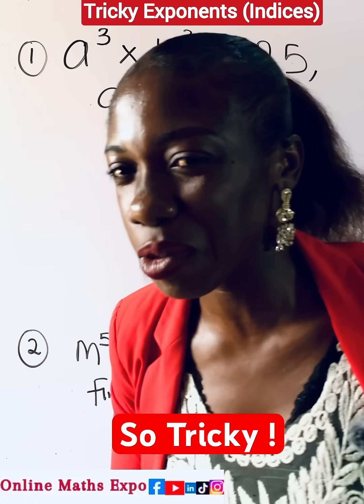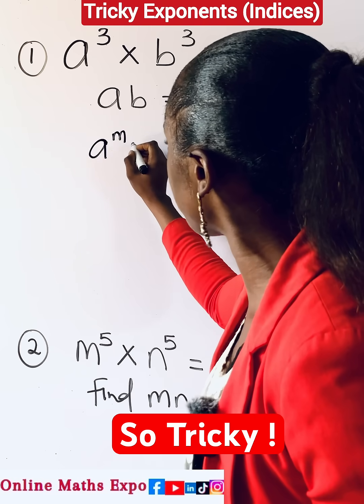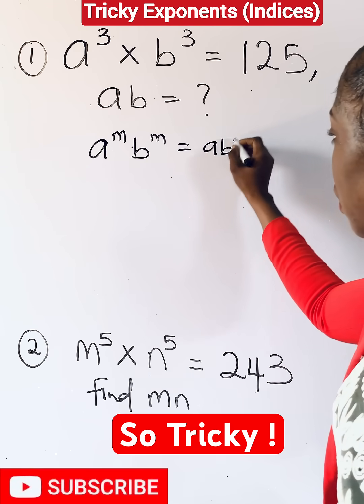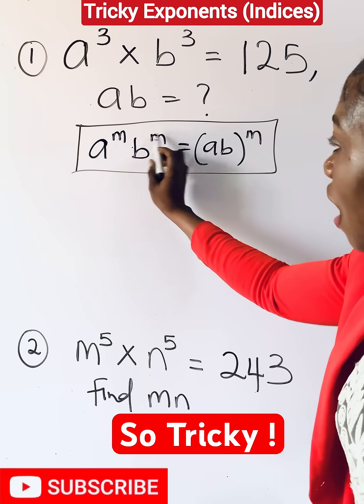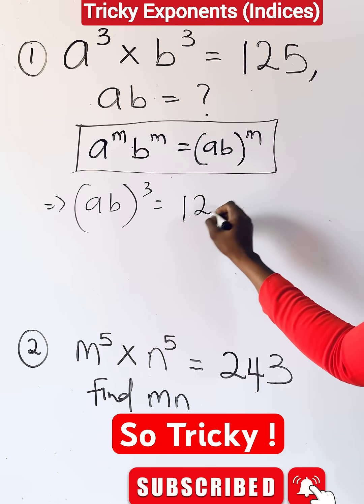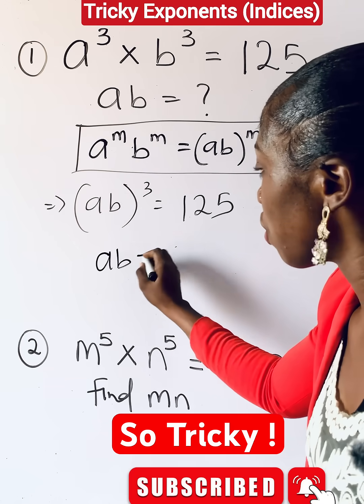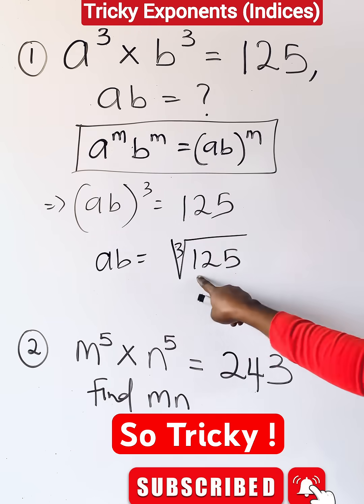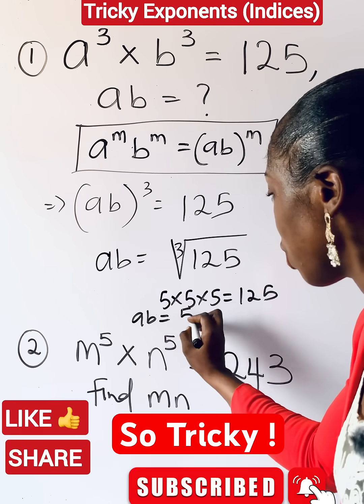How to solve a Tricky Exponential Equation.